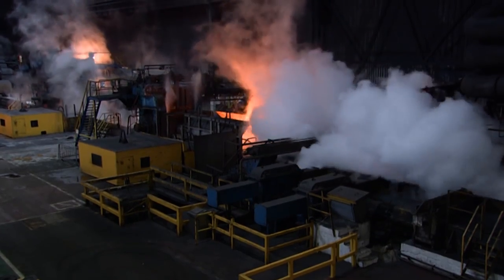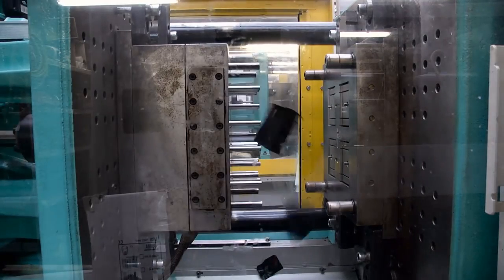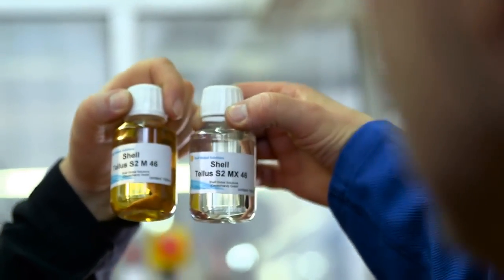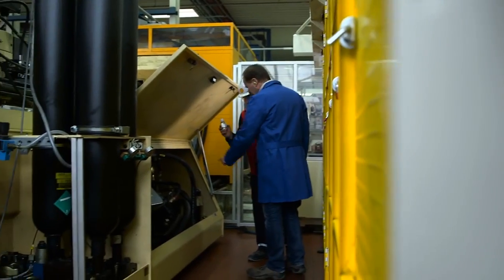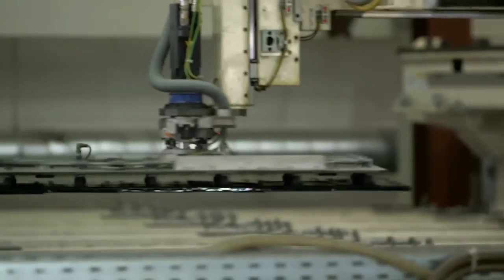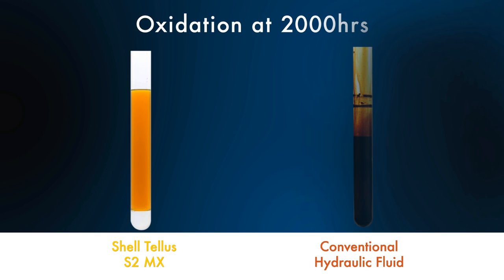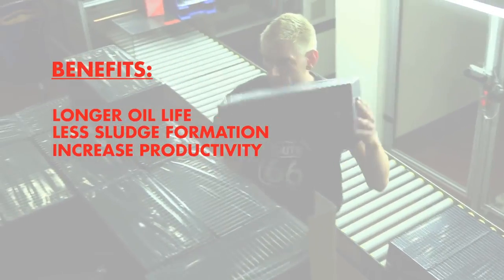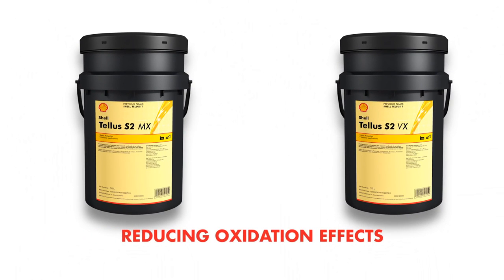Shell Tellus S2 MX & VX – Major Advance in Hydraulic Equipment Protection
Key benefits to a major advance in hydraulic equipment protection by providing excellent thermal and oxidative stability in the TOST test and little sludge formation. Latest generation of Shell Tellus S2 MX and Shell Tellus S2 VX